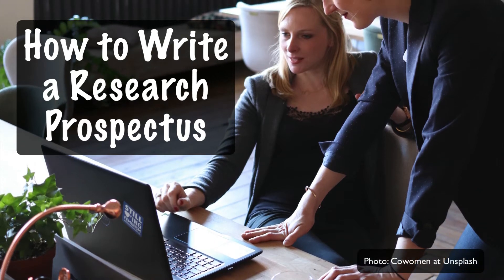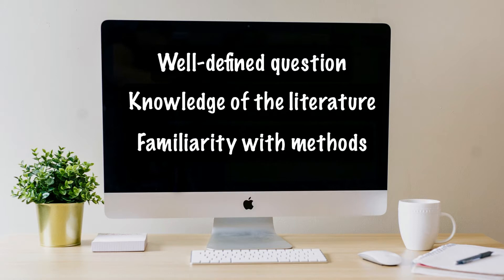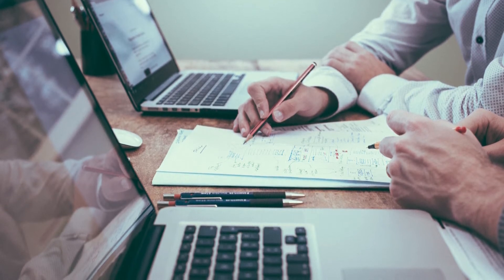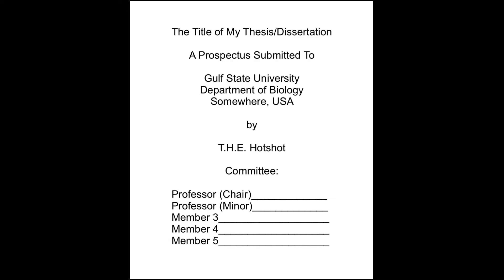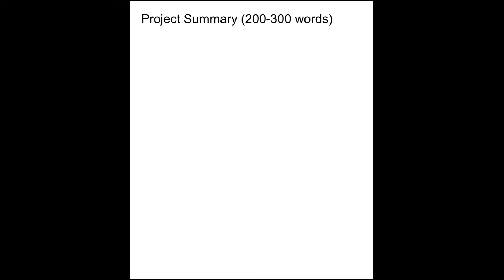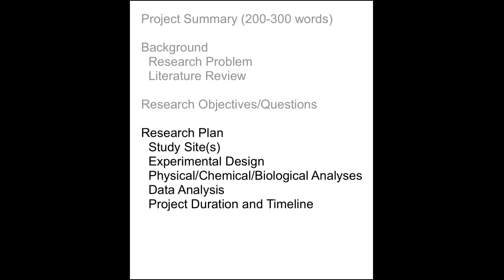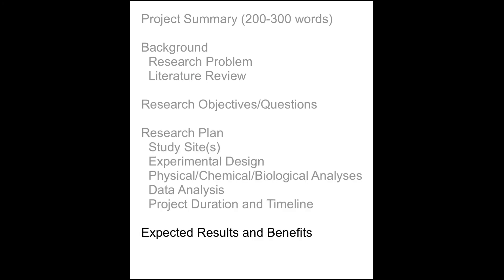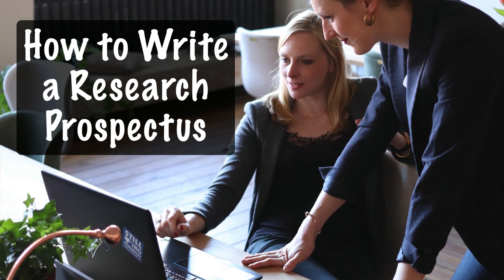How to Write a Research Prospectus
Several viewers have asked for a video about how to write a research prospectus, which is a description of research to be conducted, typically by a graduate student. The prospectus is usually the first written document that a student shares with their advisor and graduate committee. Thus, it’s important to prepare a well thought out research plan. In this video, I explain what is generally expected in a research prospectus and describe a typical format.

00:00 Intro
01:30 What your prospectus must address
01:45 Organize your ideas
01:58 Format
02:21 Title page
02:34 Project summary
02:47 Background (research problem, literature review)
03:38 Research objectives or questions
03:53 Research plan
04:38 Expected results and benefits

You might also be interested in these videos:

Writing Your First Scientific Paper: Getting Started Enjoy